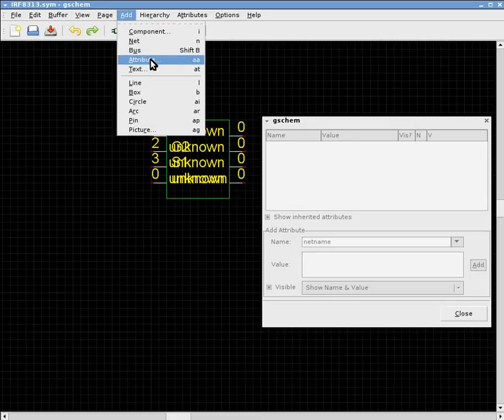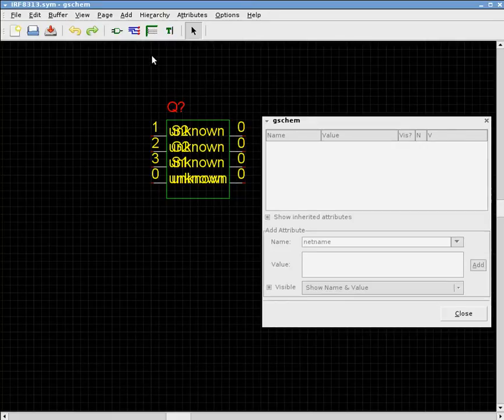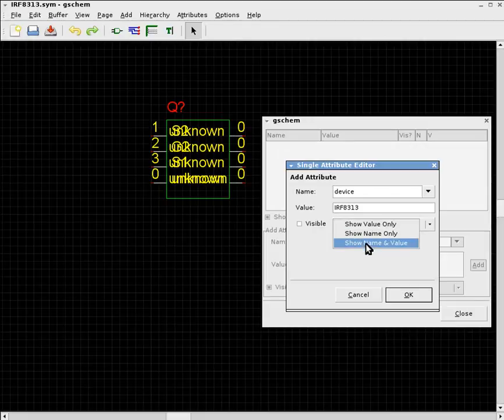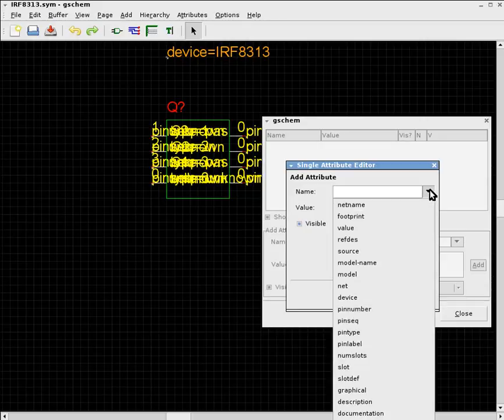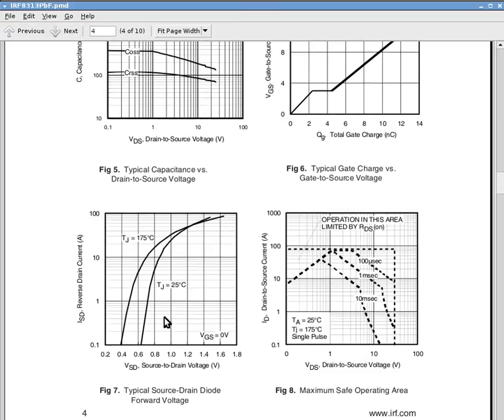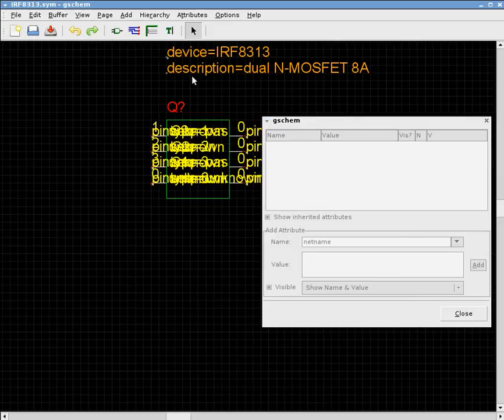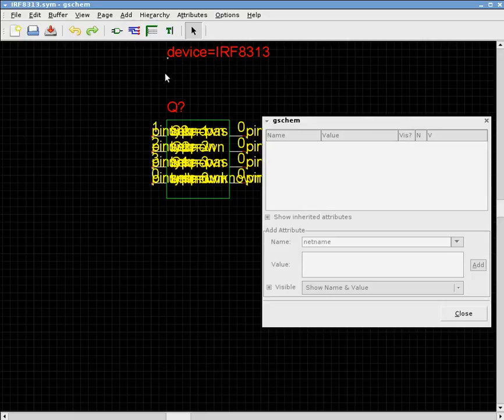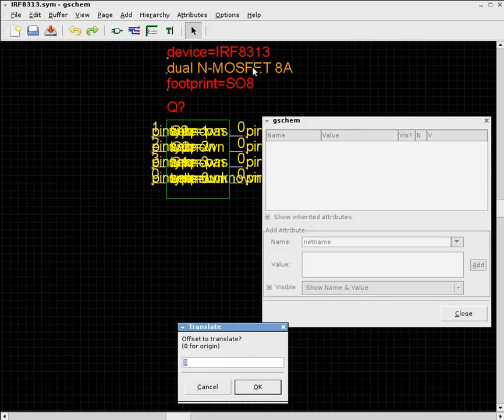gschem symbol creation 1 (Auyeung) part 1